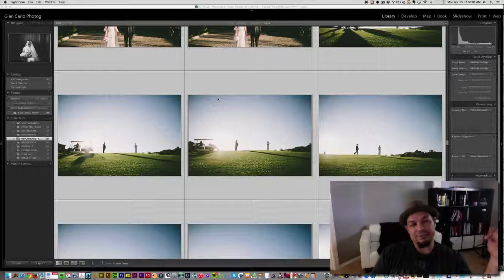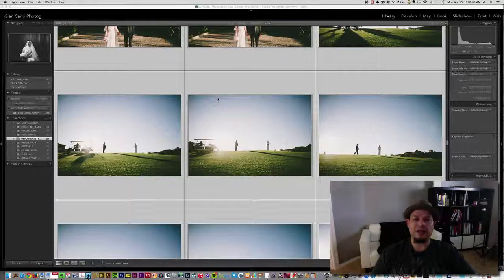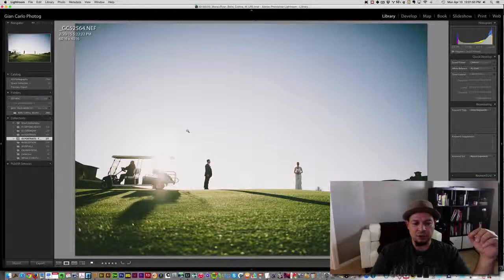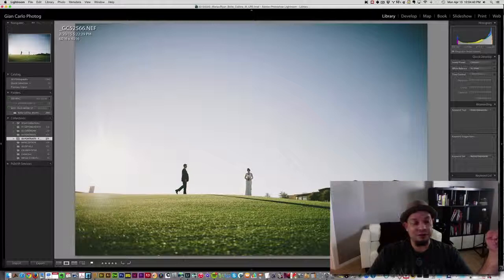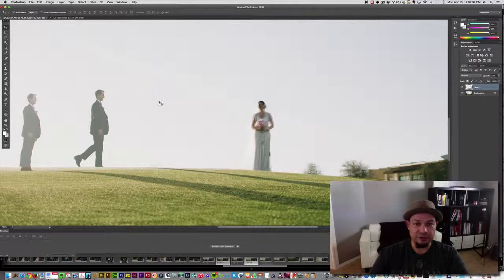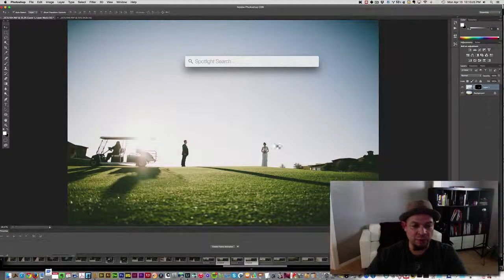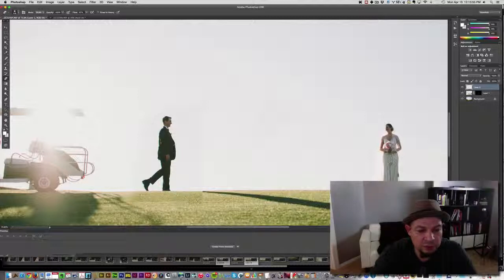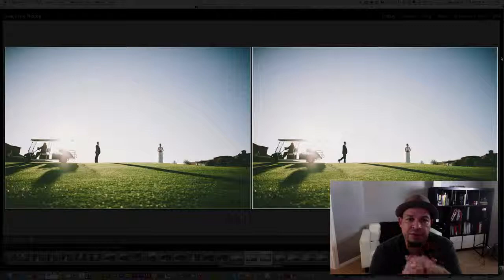Wedding Photography - Photoshop Photo Stitching - Tips and tricks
In this video I share a little dirty secret that I use every so often when I want to create or alter an image.  I will be using LIghtroom and Photoshop.
I will also share some opinions of mine about being a purist as a photographer and where does that mentally fits and where it does not.